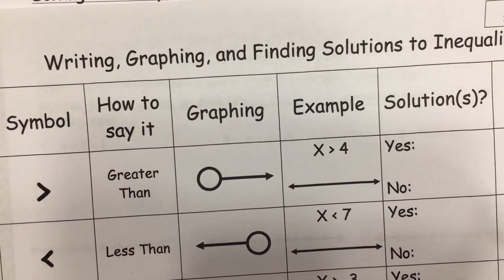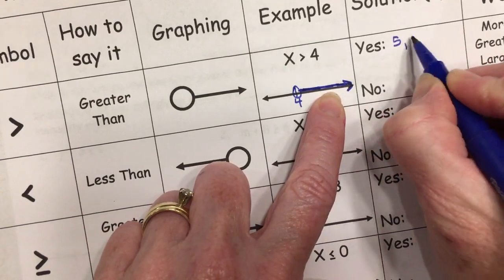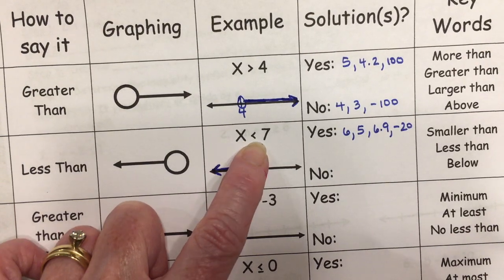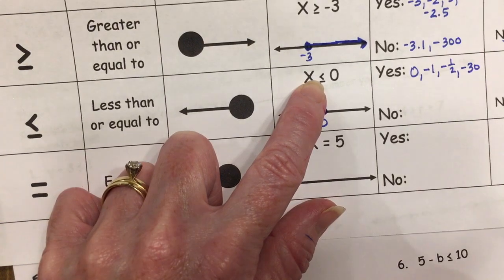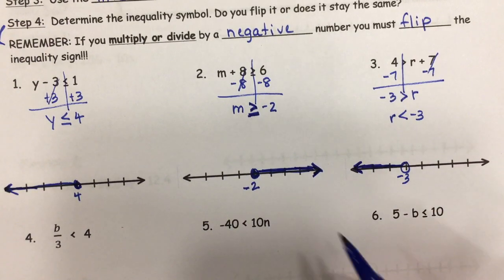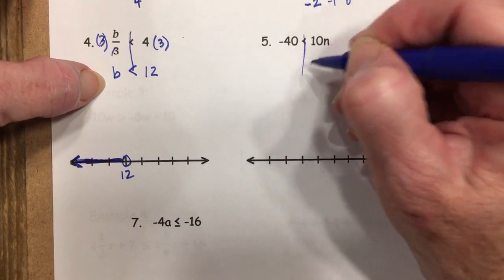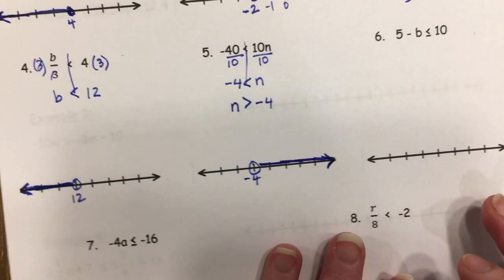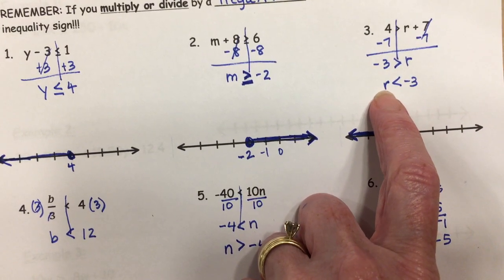One Step Inequalities Review